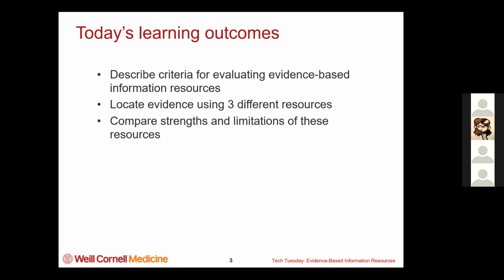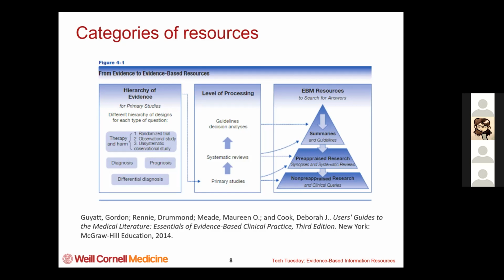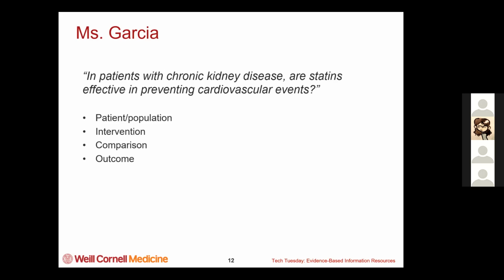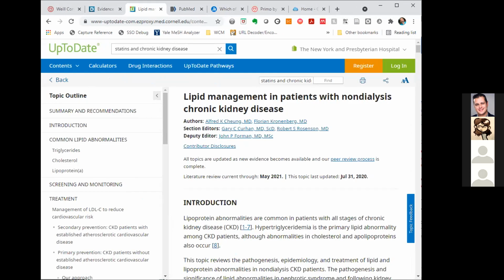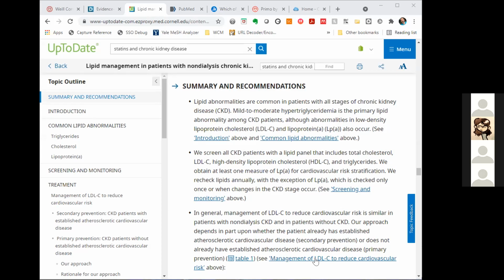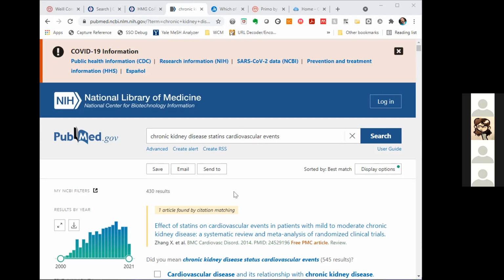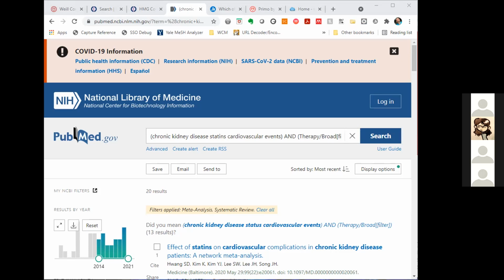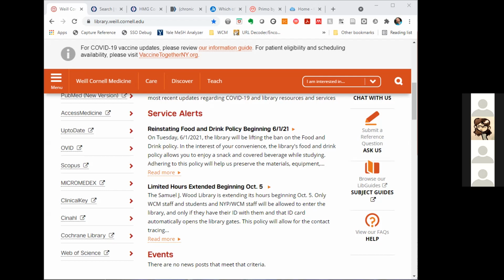Tech Tuesday: Evidence-Based Information Resources